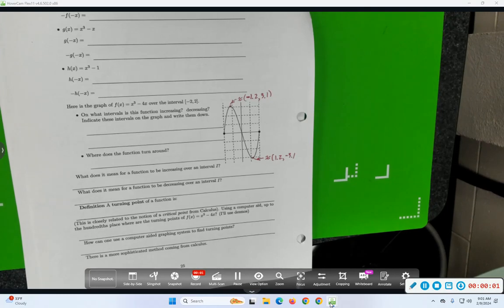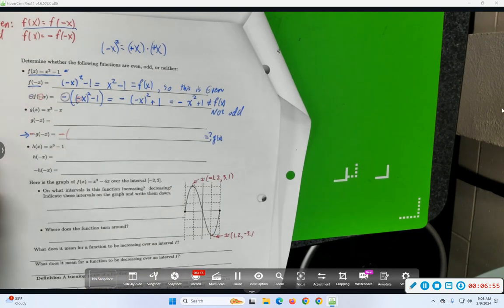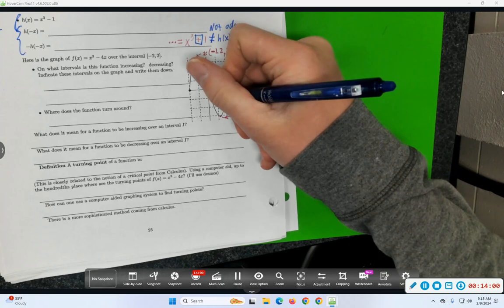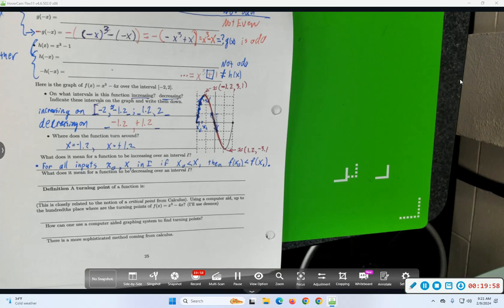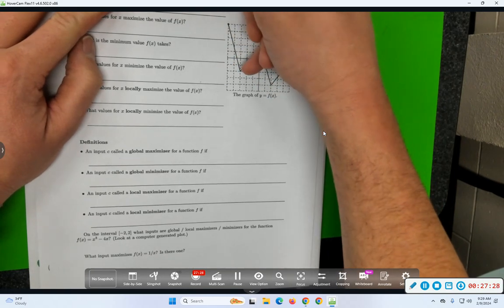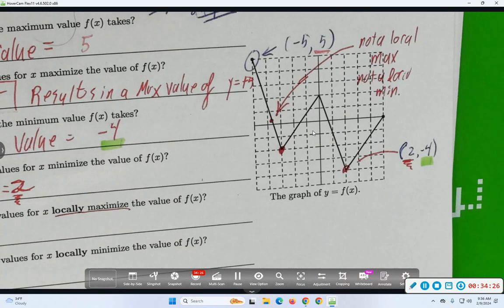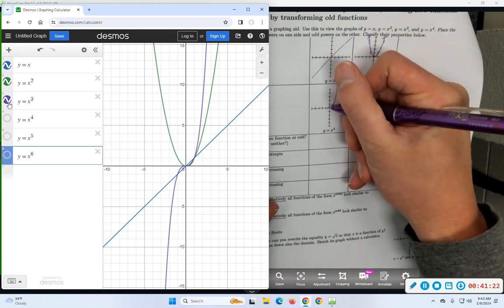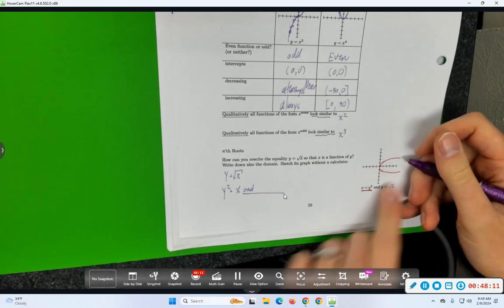Precalc Feb 9